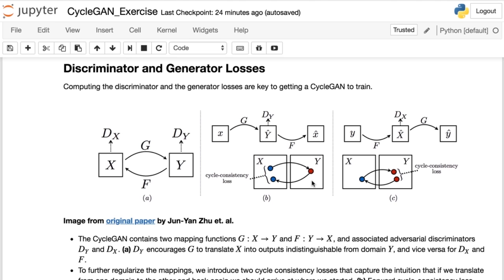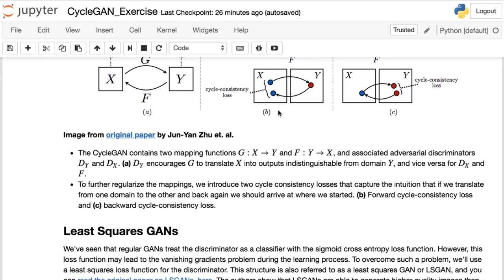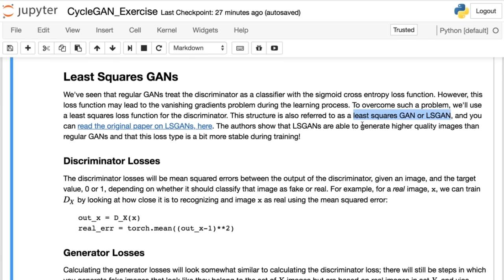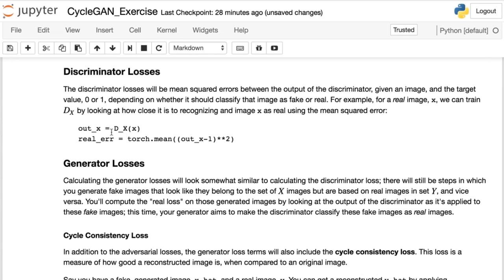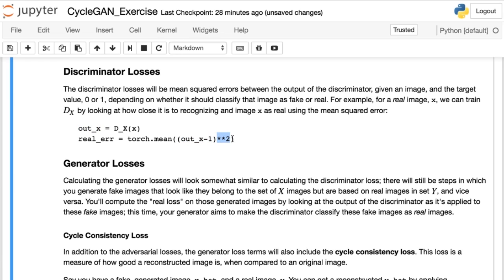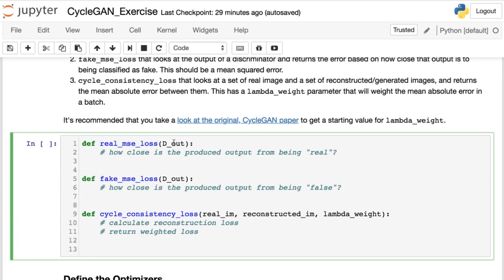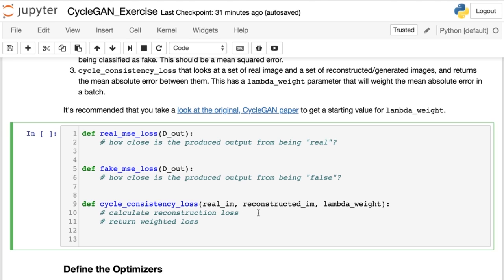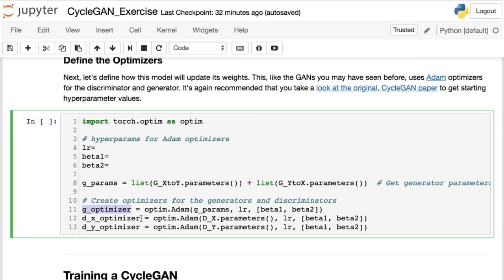07 Adversarial Cycle Consistency Loss V2